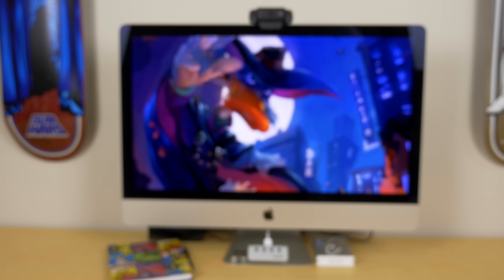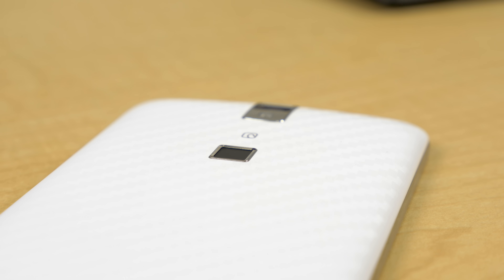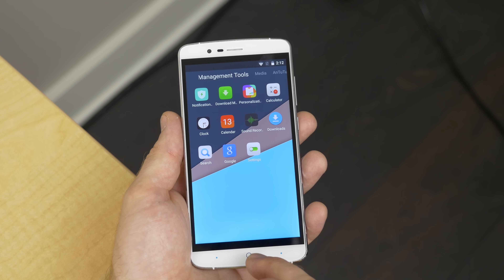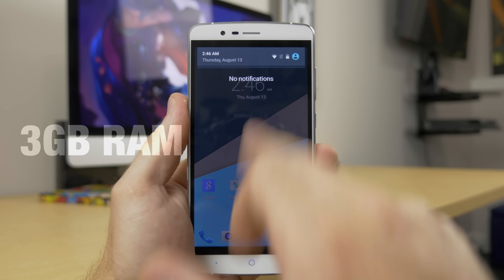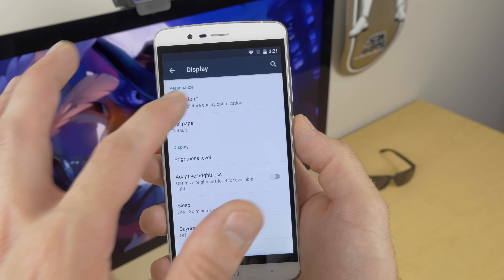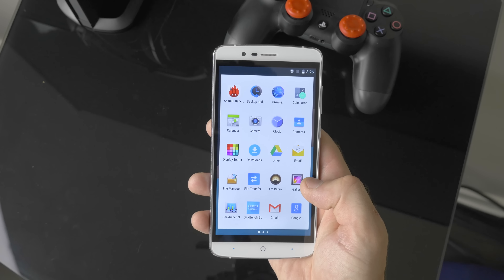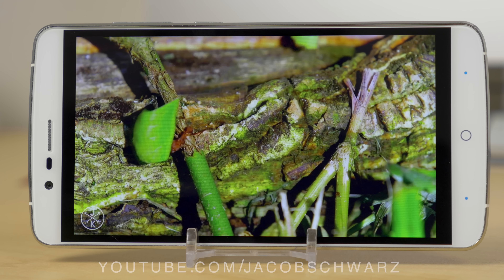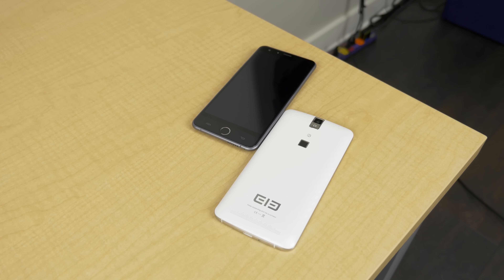Elephone P8000 Review - Monster Battery!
The Elephone P8000 packs a 5.5" 1080p Crystal IPS display, Android 5.1 Lollipop, 3GB of RAM, a Mediatek 6753 CPU and a 13MP rear camera by Samsung. So how does it all stack up?